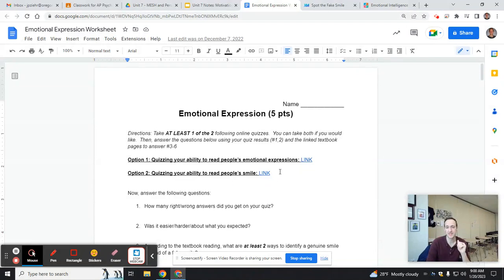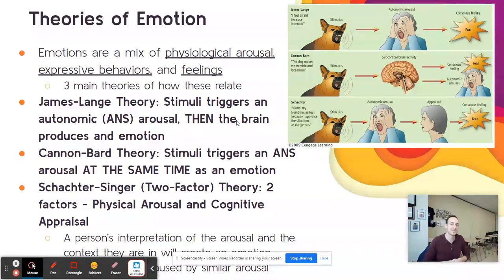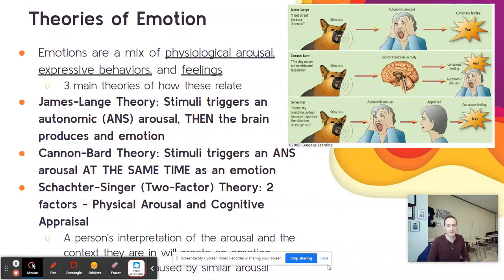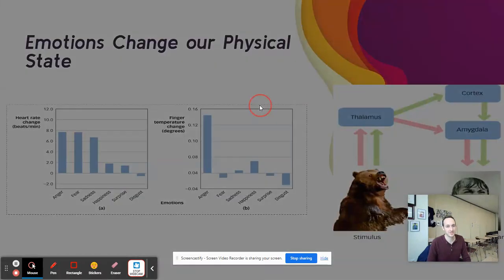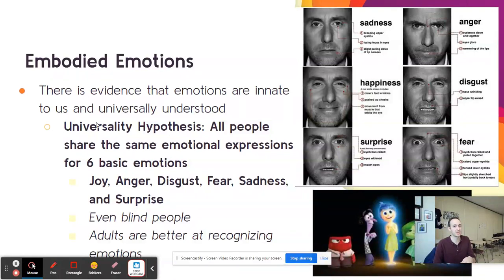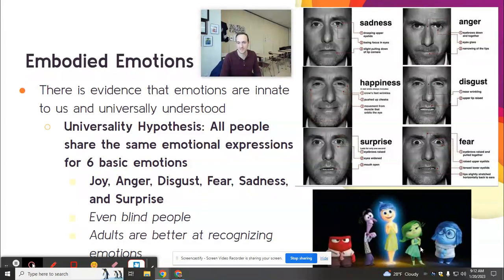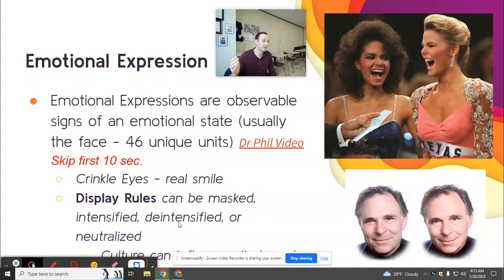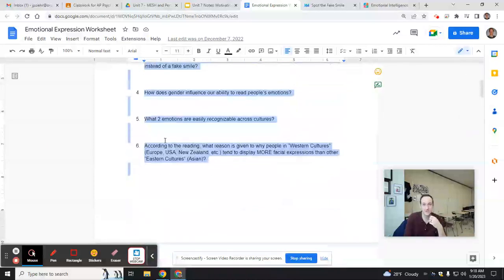AP Psych Lecture on Theories of Emotion